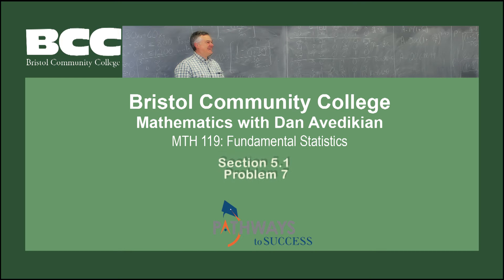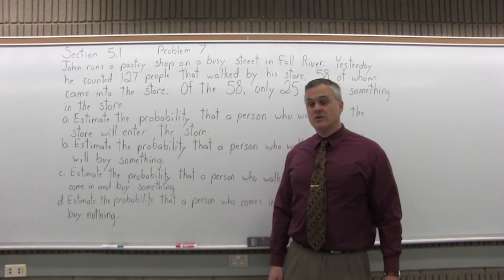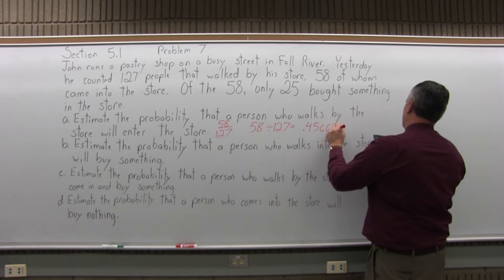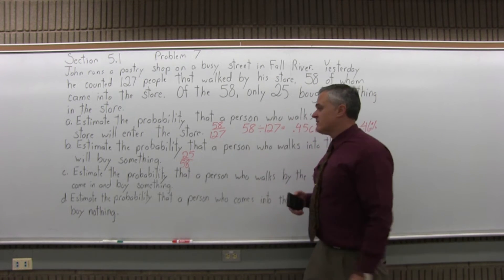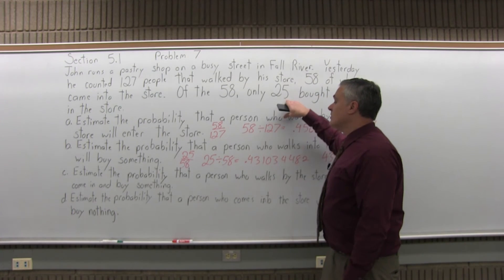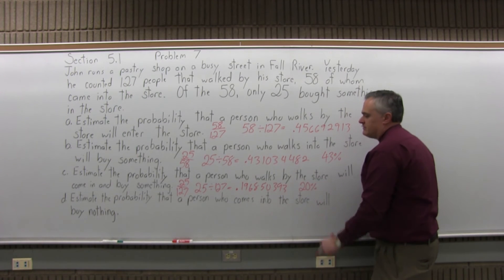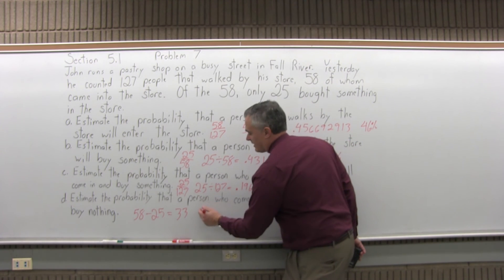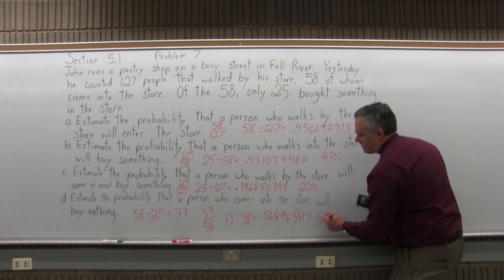MTH 119: Section 5.1 Problem 7 - Mathematics with Dan Avedikian